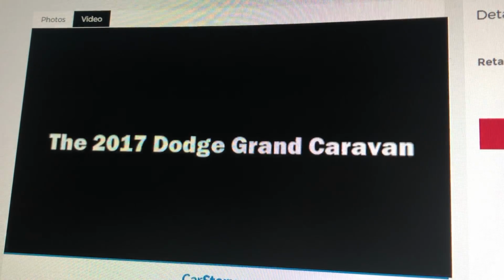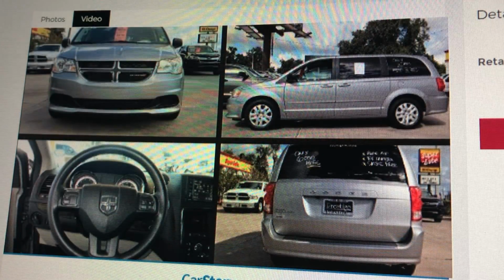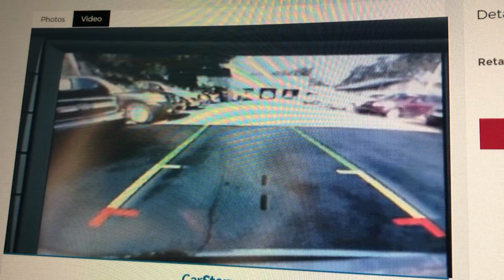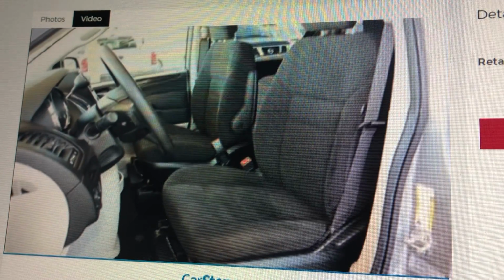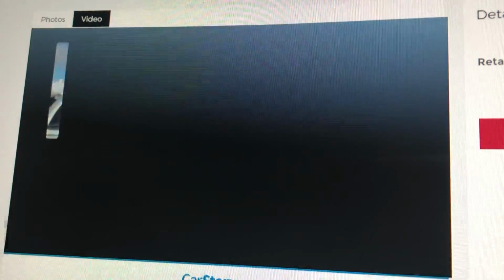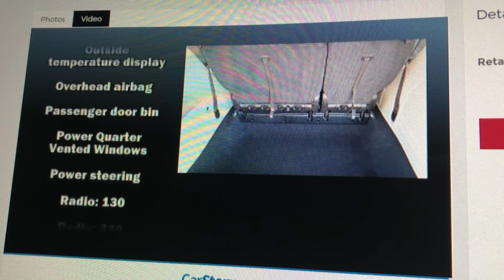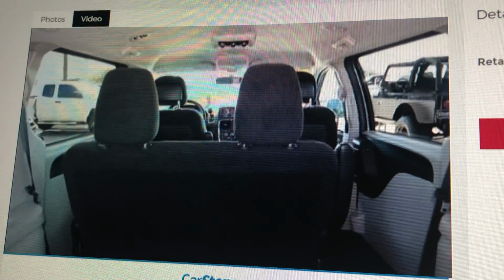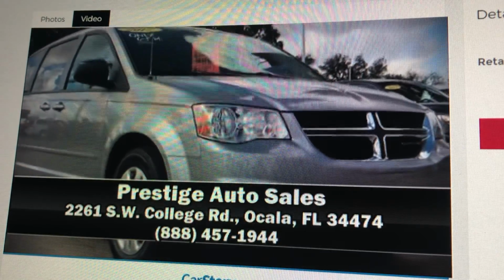December 2018 Used Van Christmas Special * 2017 Dodge Grand Caravan 5,ooo Miles at Prestige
Odometer is 21609 miles below market average! 2017 Dodge Grand Caravan SE  * The odometer is 21609 miles below market average! YES, ONLY 5,500 MILES AND JUST THE GEM YOU IMAGINE FROM PICTURES * CARFAX NO ACCIDENTS, * BACKUP CAMERA, * CARFAX ONE OWNER VEHICLE, * SMOKE-FREE CABIN, * FACTORY WARRANTY REMAINING, * REAR A/C, * 3RD ROW SEATING, * NO LET-DOWN UPON ARRIVAL. 17/25mpg

2017 Dodge Grand Caravan SE 3.6L V6 24V VVT 6-Speed Automatic FWD Billet Clearcoat

Prestige Auto Sales makes it easy and affordable for families like yours to get a nicer, newer vehicle. We are pleased to offer you this great vehicle for your consideration. It has been fully serviced and inspected, Detailed and is ready for your personal review. We strive always to bring the best cars to the market and at the best value to our customers, so you will find no apologies here. Here at Prestige Auto Sales we are here to earn your business for a lifetime not just one time! CARFAX One-Owner. Clean CARFAX.